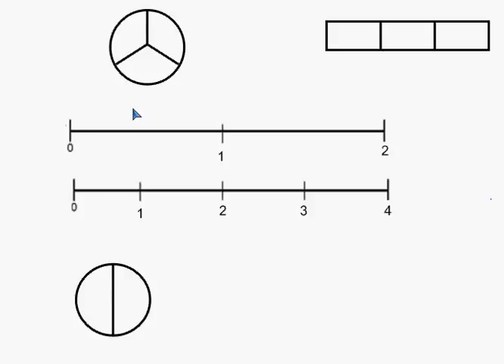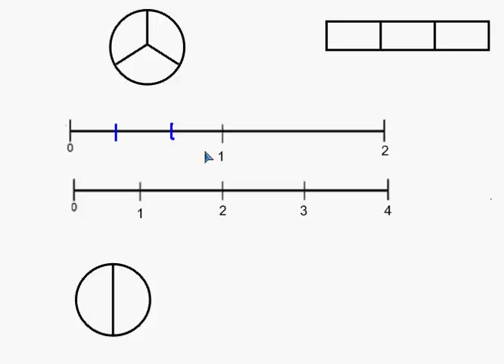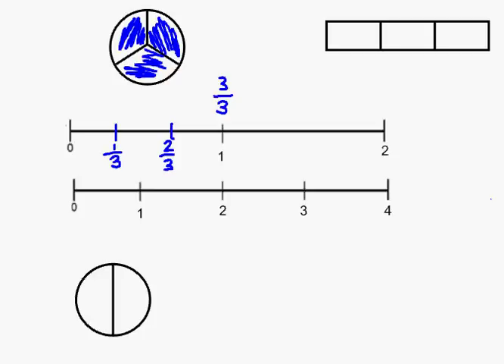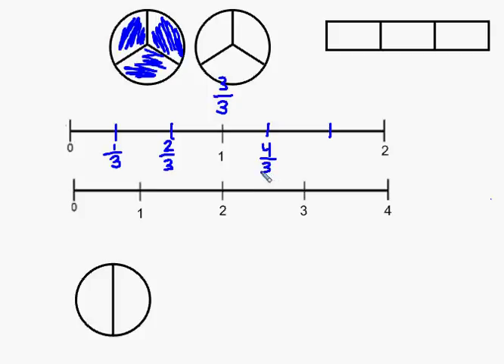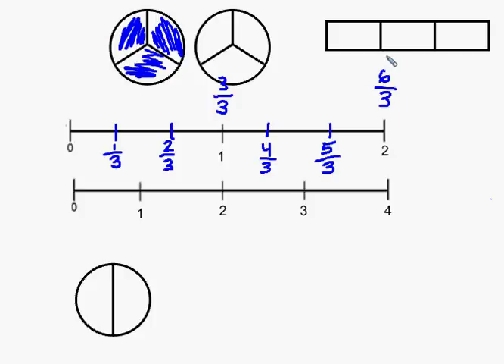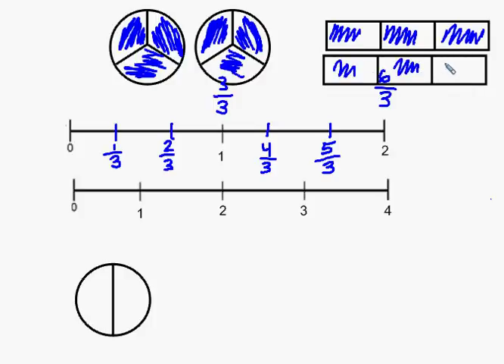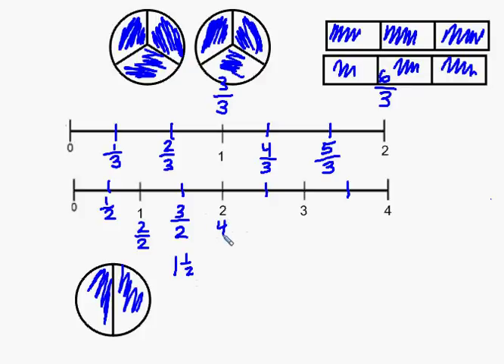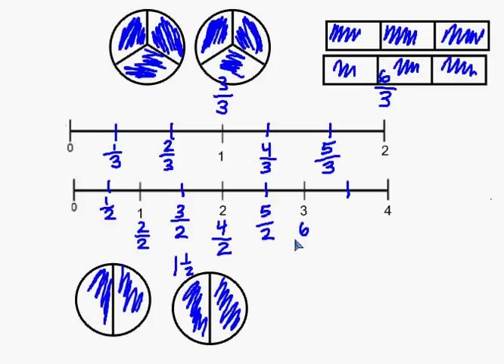Fractions on a Number Line 7 3